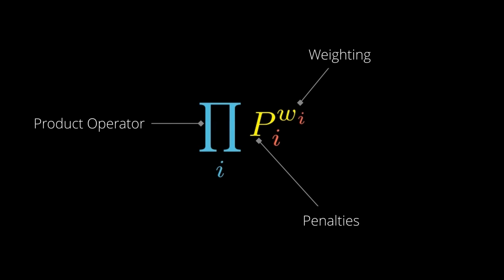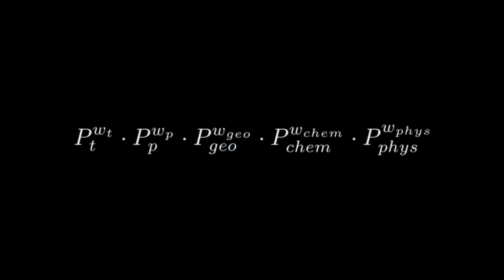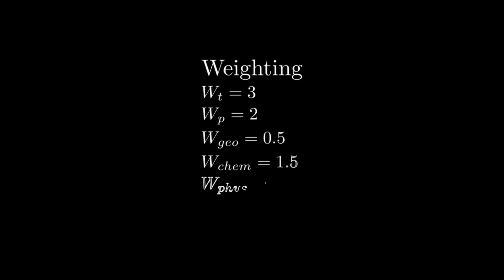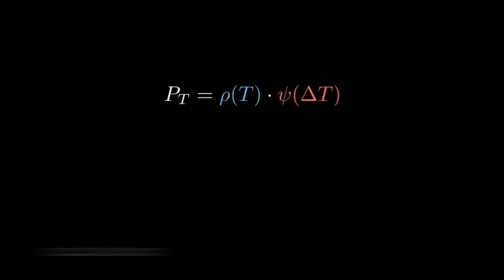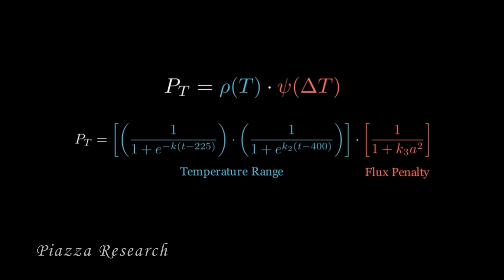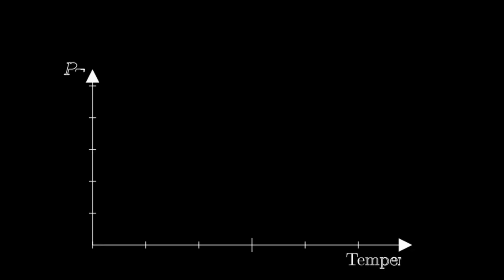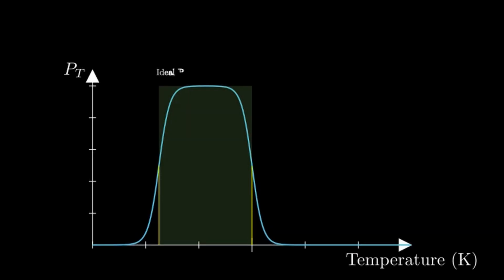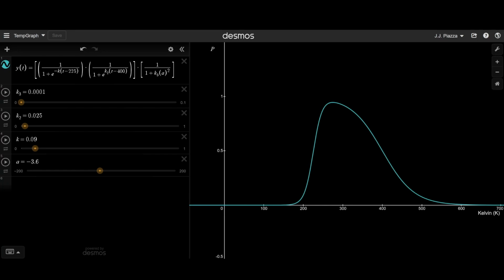My Model for Predicting Life on Other Worlds | Temperature